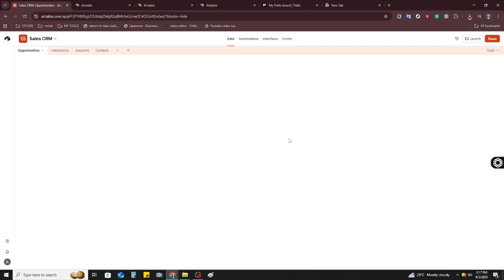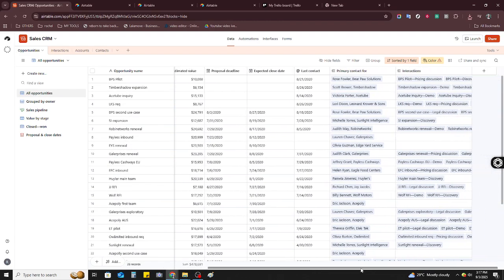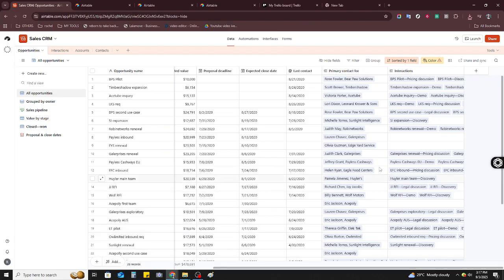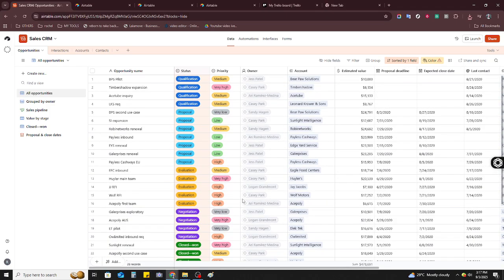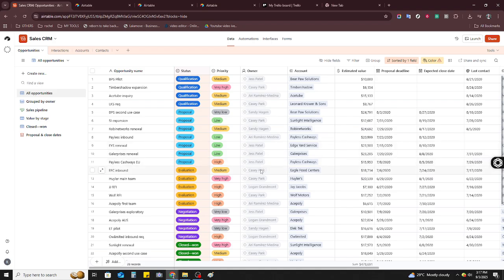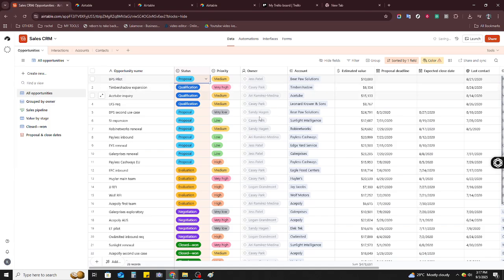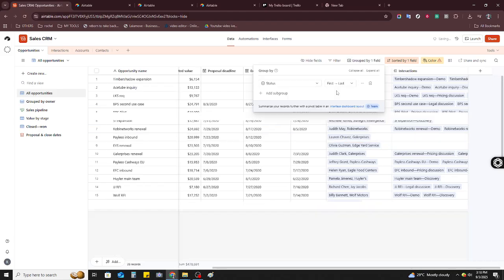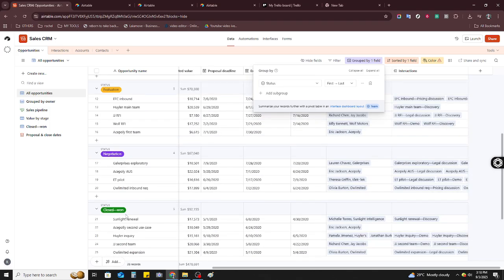How to Build an Amazing Airtable CRM 2025 Guide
Want to manage your customers, sales, and projects efficiently? In this 2025 step-by-step guide, you’ll learn how to build an amazing Airtable CRM that keeps your business organized, improves client management, and boosts productivity. Perfect for freelancers, small business owners, and entrepreneurs!

In this tutorial, you’ll discover:
✅ How to set up an Airtable CRM from scratch
✅ Customize fields for contacts, deals, and pipelines
✅ Automate workflows and track interactions
✅ Tips for organizing your CRM for maximum efficiency
✅ Best practices to grow your business with Airtable

Make your Airtable CRM powerful, organized, and easy to use without any coding!